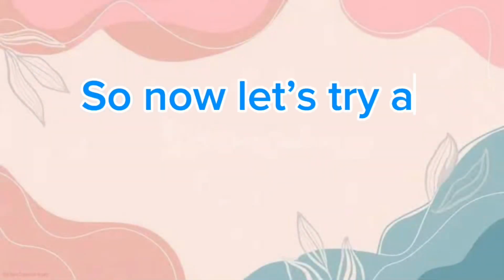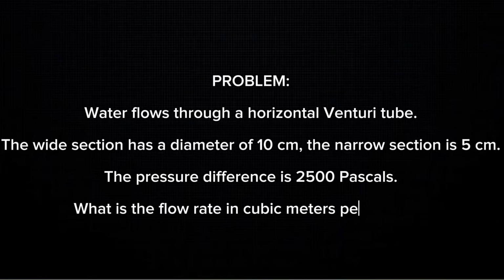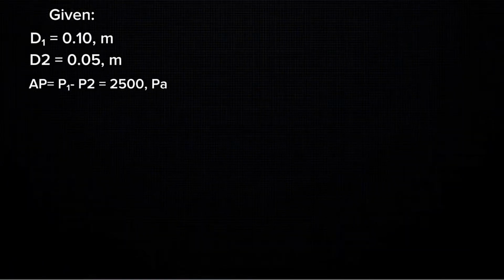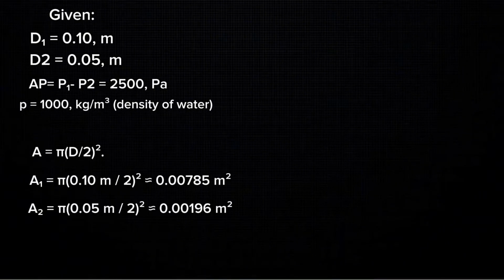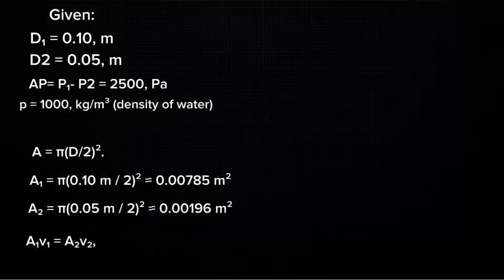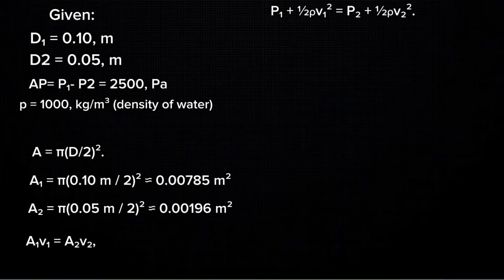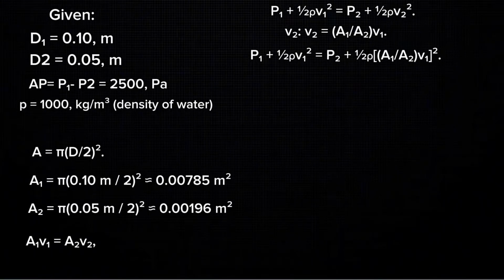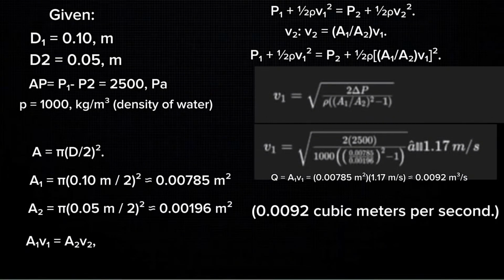Measuring Flow: Real-Life Use of Flowmeters and Venturi Tubes (Guiaya, kendy windy)